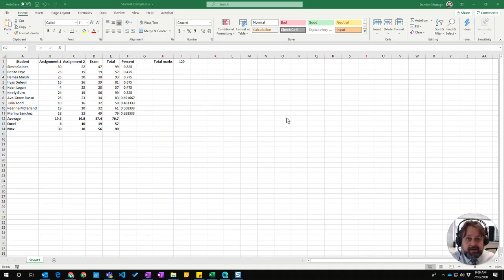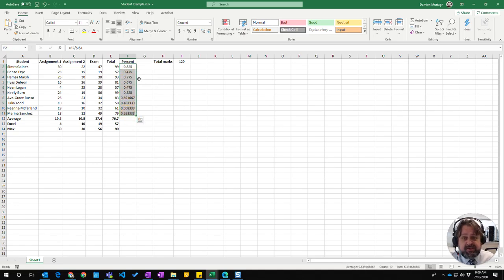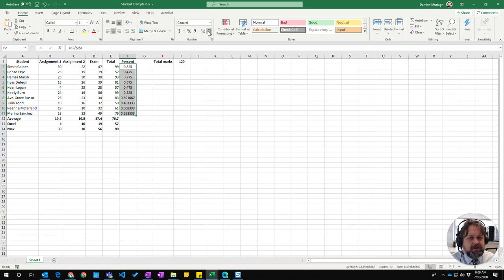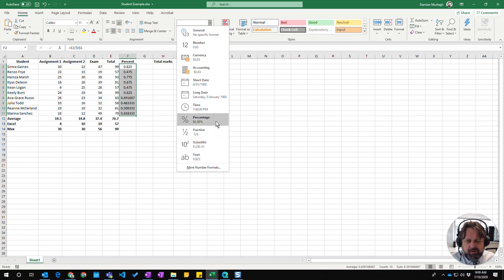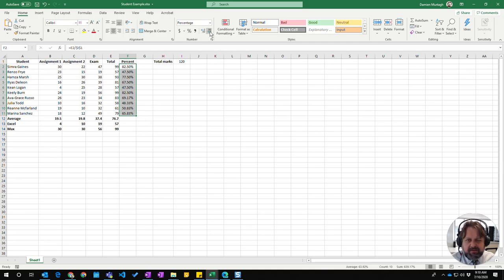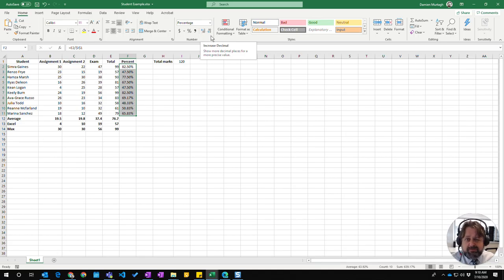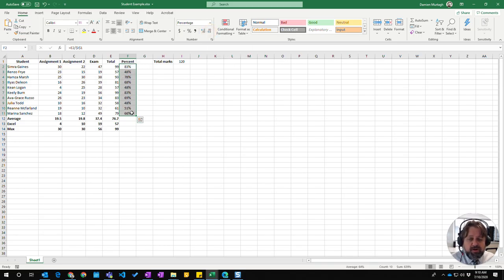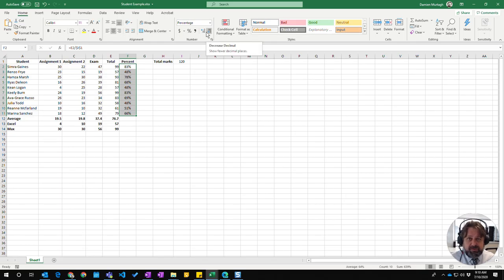Excel - Formatting Numbers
A short video on how to format numbers in excel